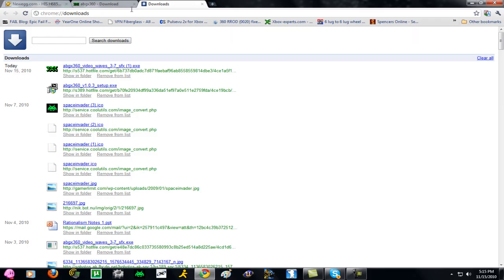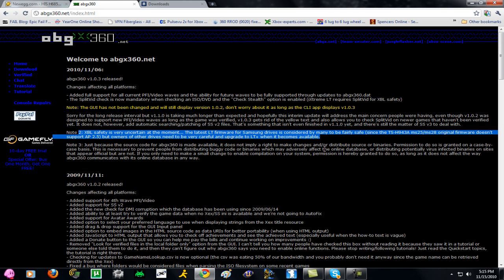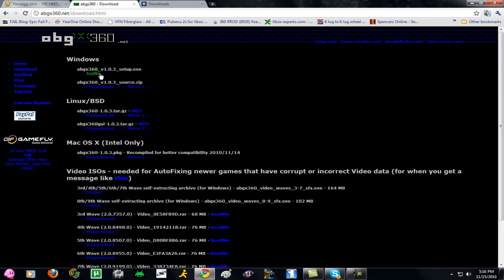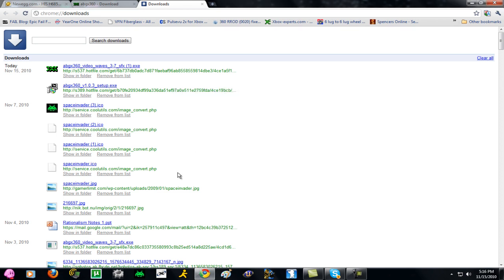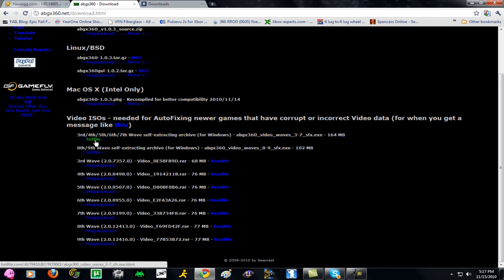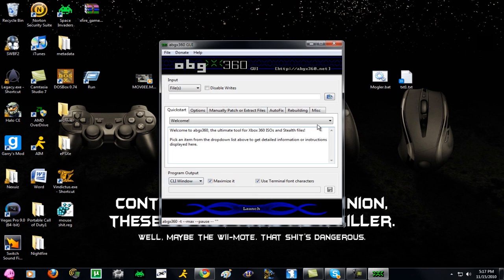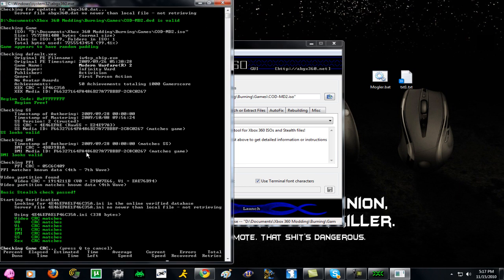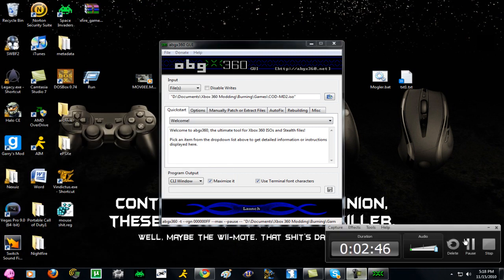How to Install abgx360 V1.0.3 and stealth patch games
title pretty much says it all let me know if you run into any problems